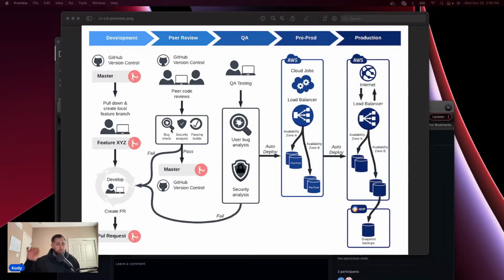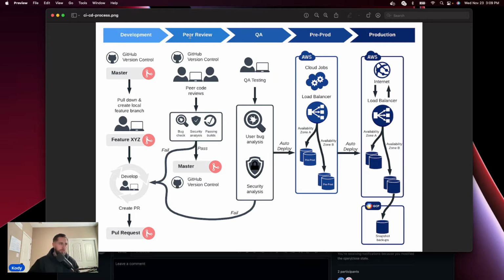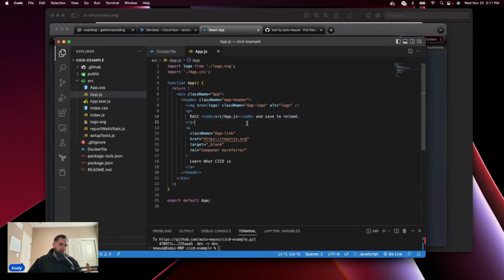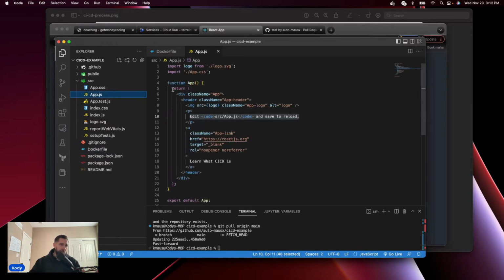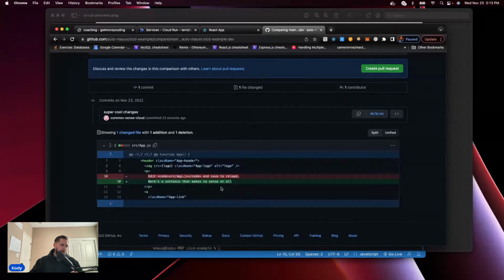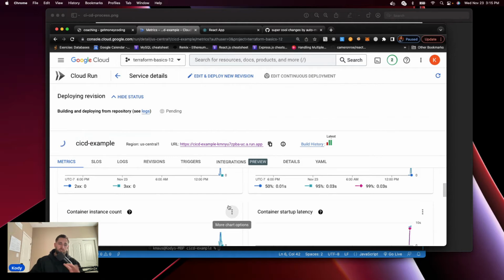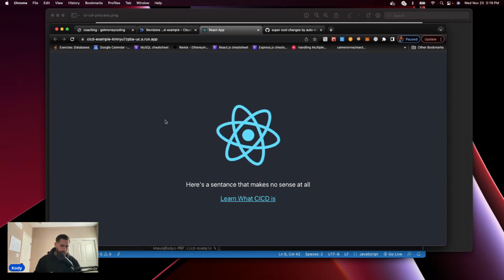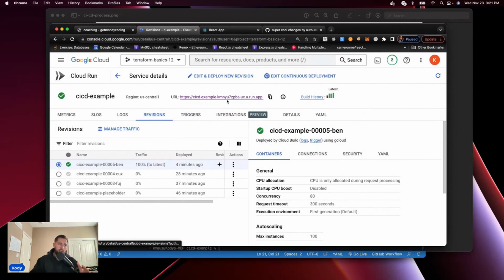What is CI/CD? How Does It Work?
Here I explain what CI/CD means, and give you an example of how it works!

If you're interested in learning how to code, and want direct access to both myself and Fido from @TechIndustryAnalysis , Checkout this link and tell Fido I sent you:

The Homies:
 @Tech Chief
 @Get Money Coding
 @Tech Mindset
 @Elevate Cyber